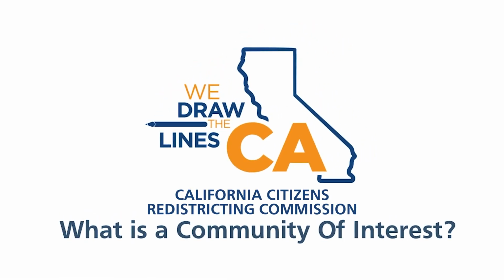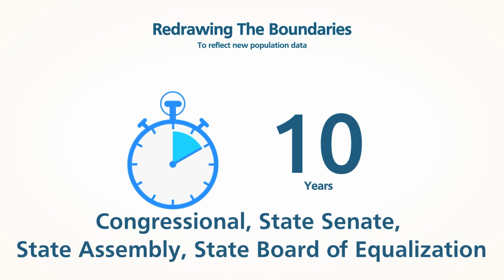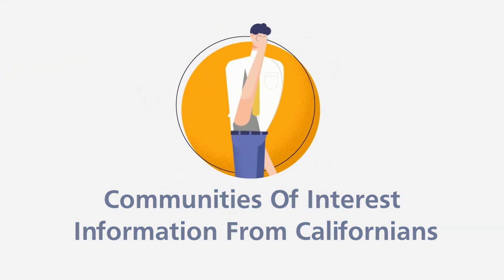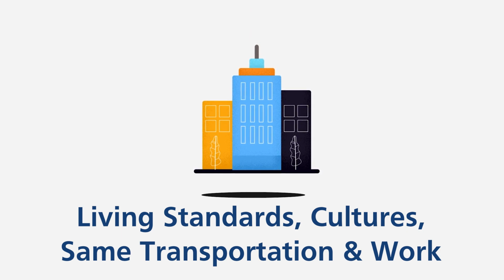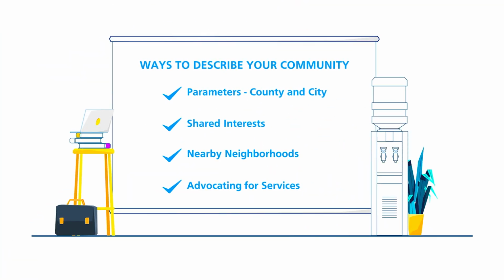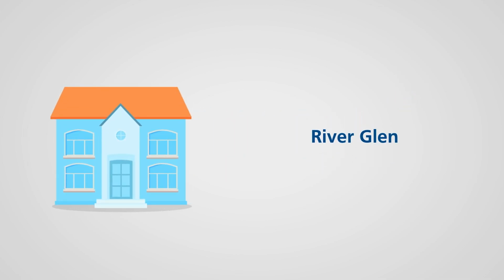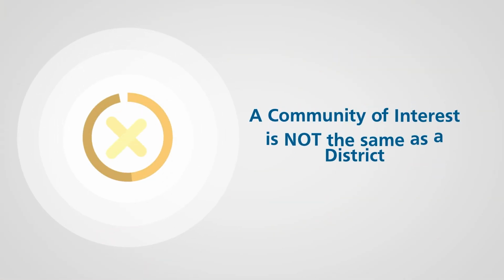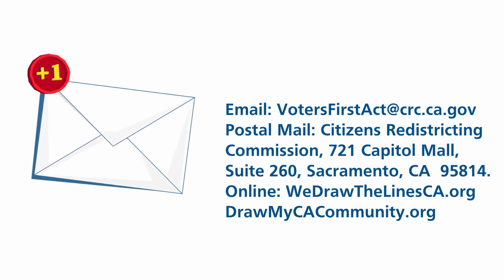What is a Community of Interest (COI)?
California Citizens Redistricting Commission
WeDrawTheLinesCA.org